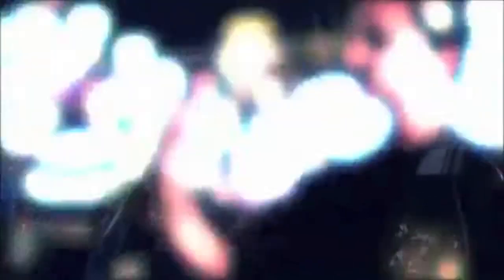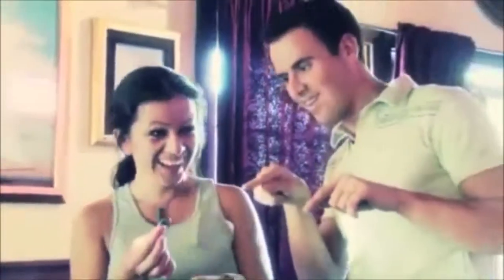Coin Under Watch Starring Oz Pearlman David blaine coin under watch